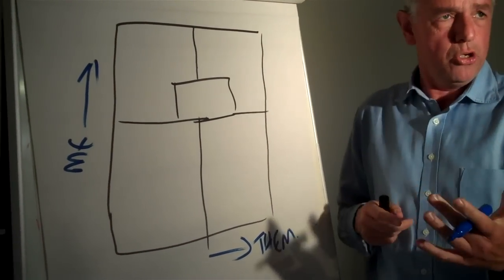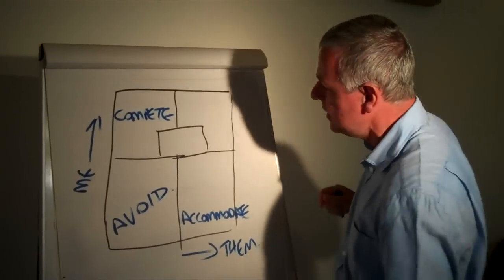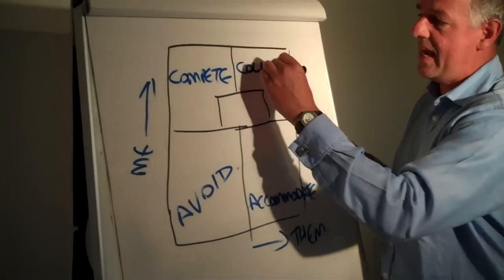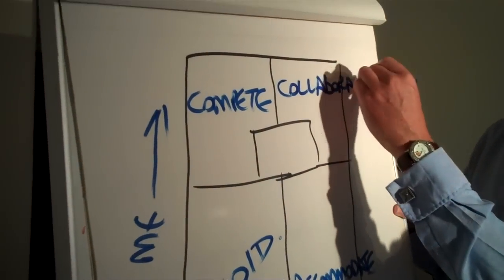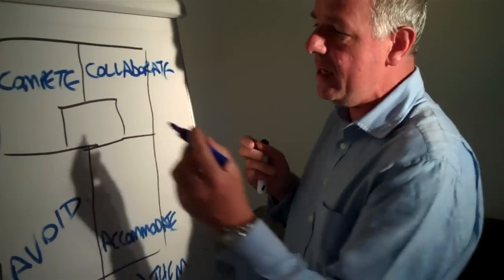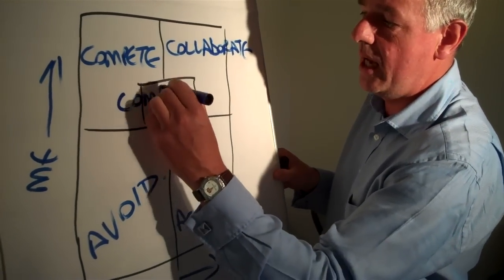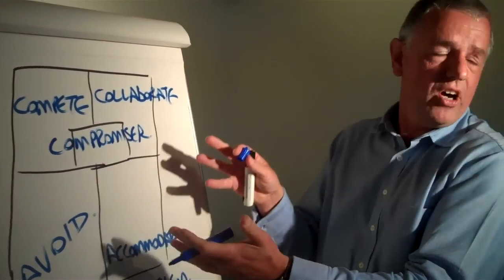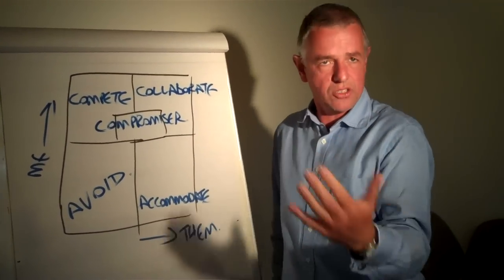Conflict in Action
Michael Brown introduces the Thomas-Kilmann Conflict Mode Instrument and demonstrates what it looks like in practice.